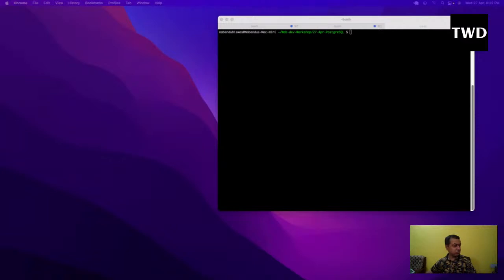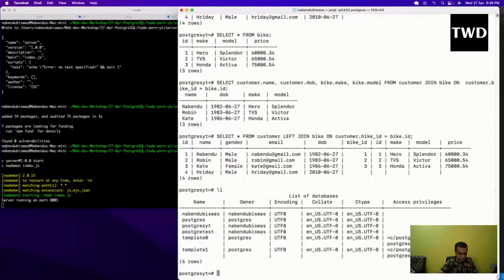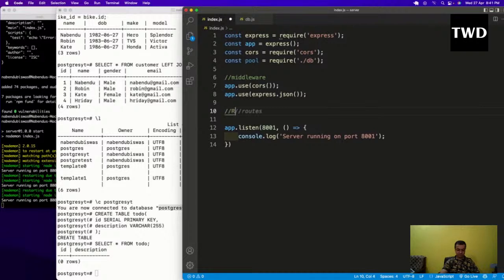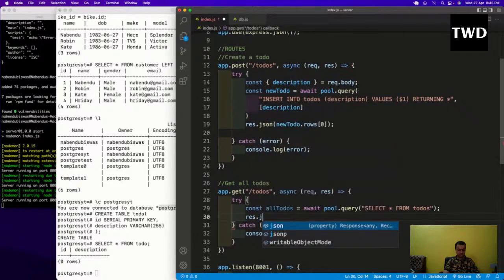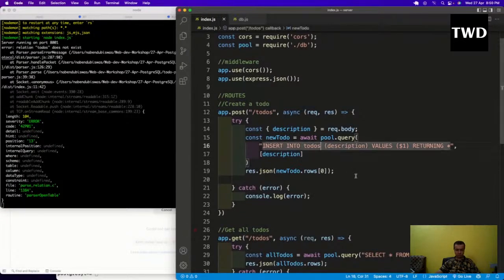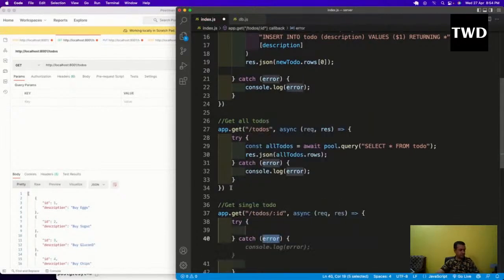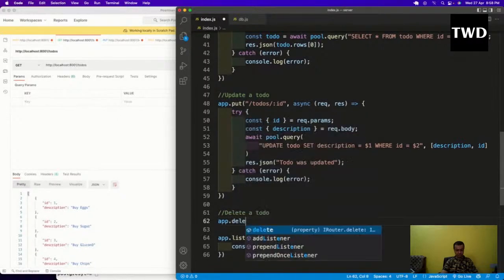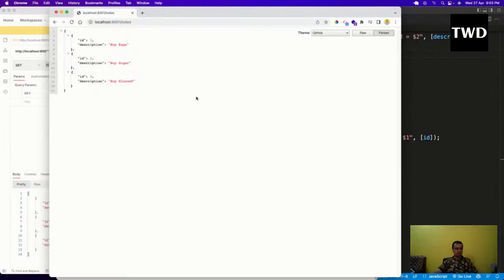🔴 PostgreSQL Beginners to Advanced - Day 3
In five days take your PostgreSQL skills to the next level, from beginners to Advanced.

👉 PostgreSQL skills
👉 PERN project